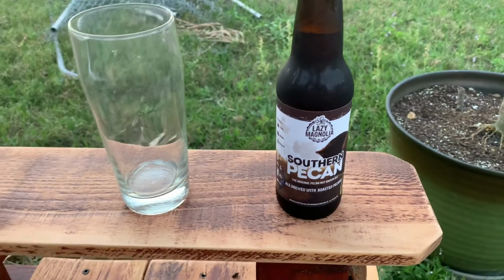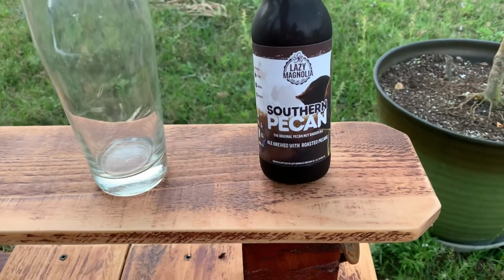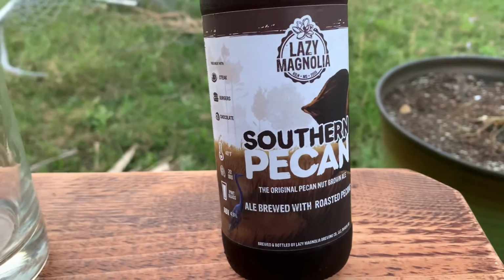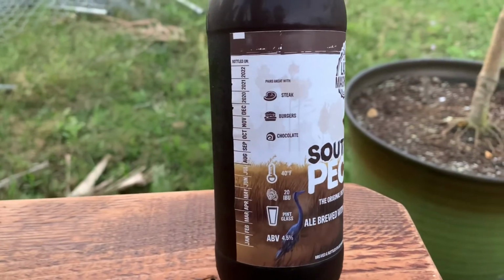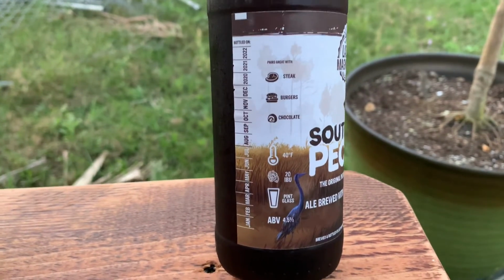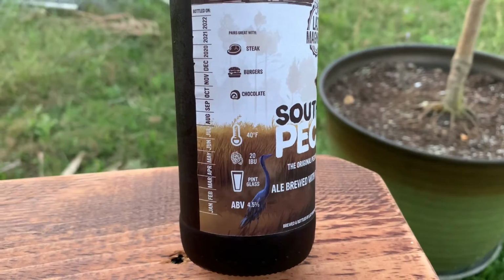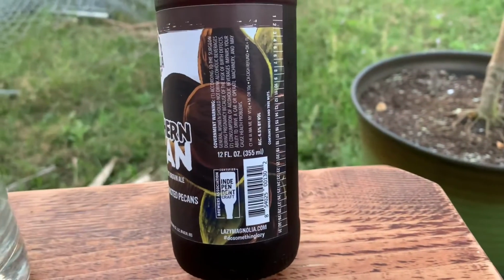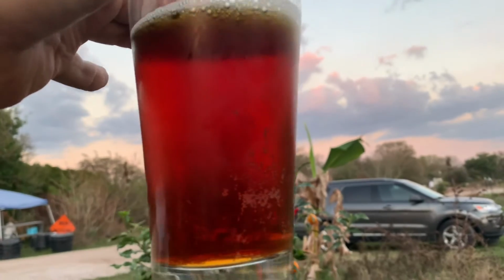4* Lazy Magnolia Southern Pecan Brown Ale Beer review #83